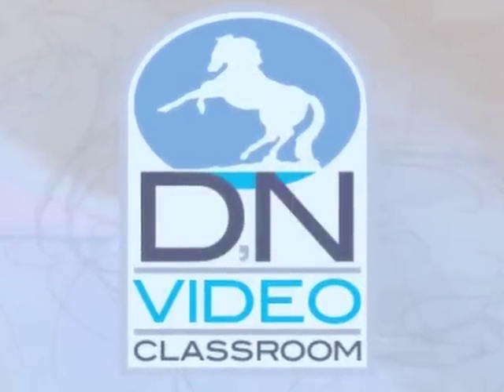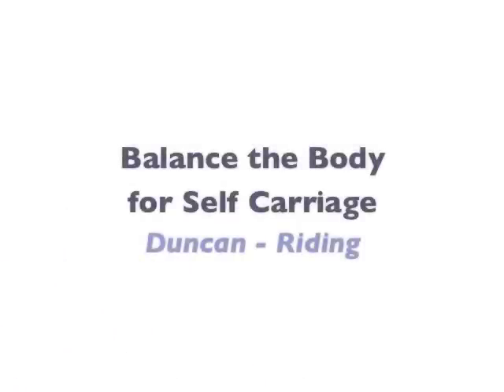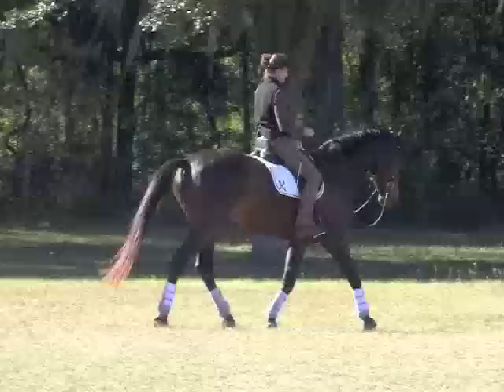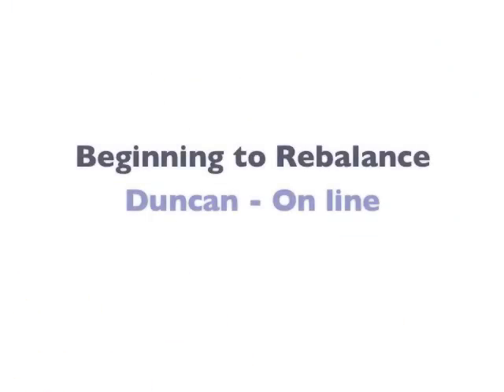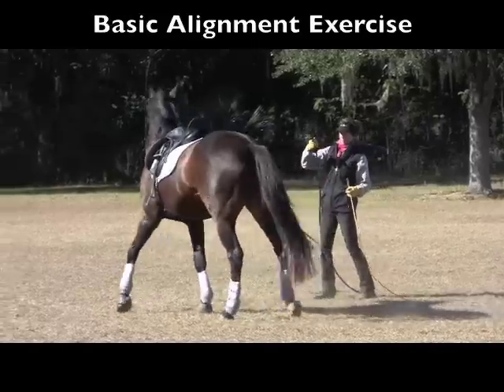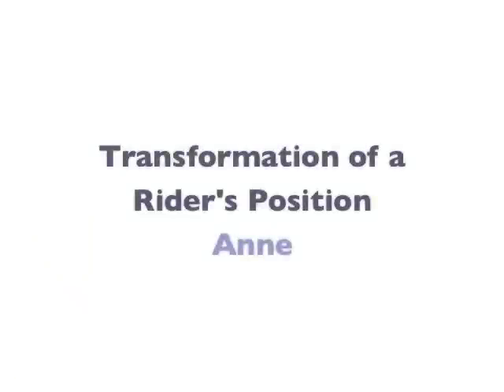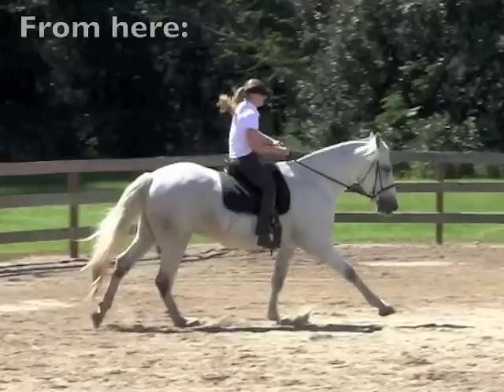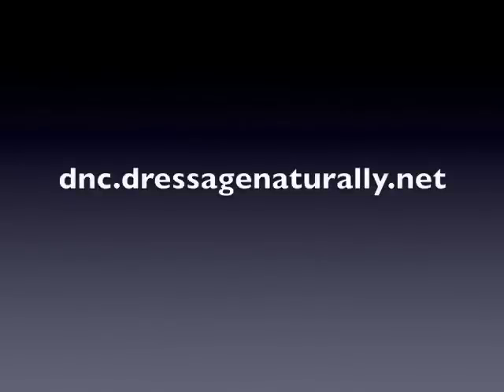Dressage Naturally April Classroom Preview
A preview of the videos in the April edition of Karen Rohlf's Dressage, Naturally Video Classroom dnc.dressagenaturally.net